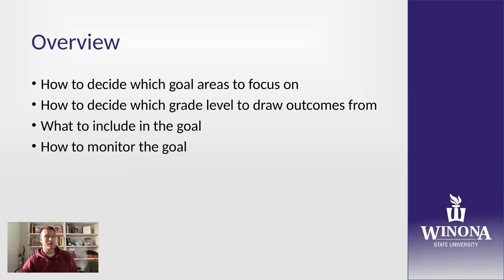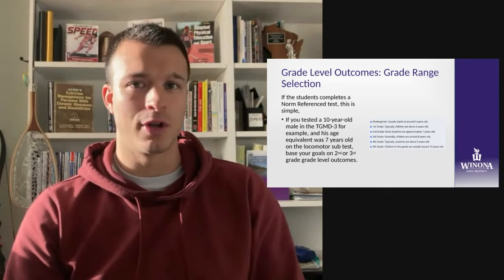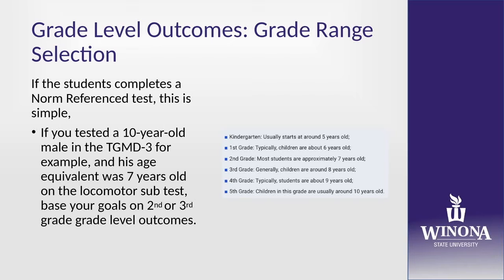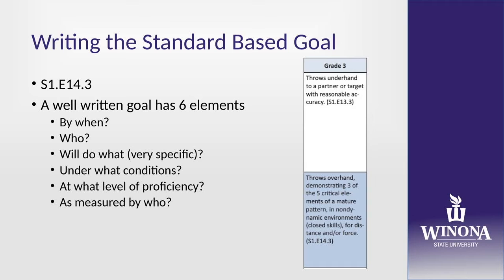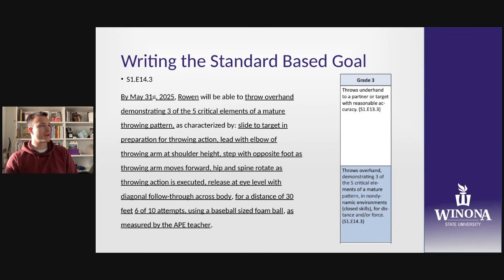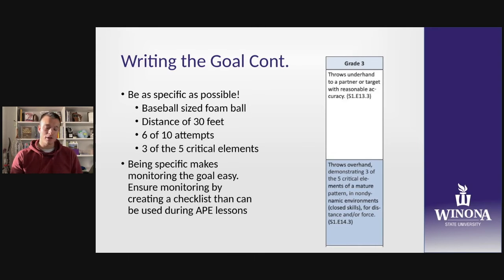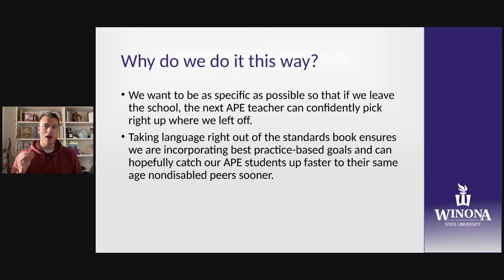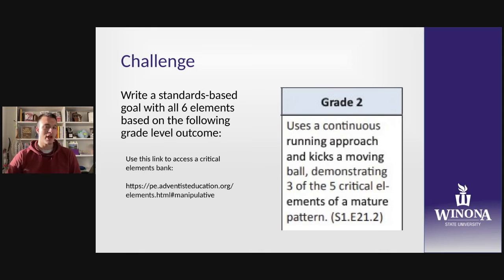Standards-Based IEP Goal Writing in Adapted Physical Education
How to write standards-based IEP goals for adapted physical education.